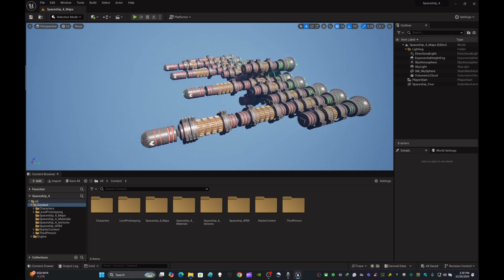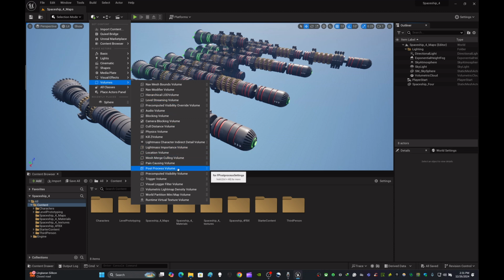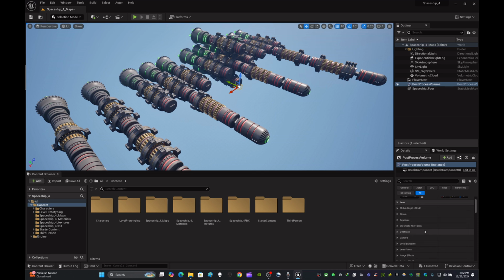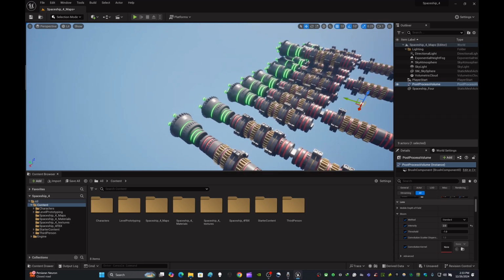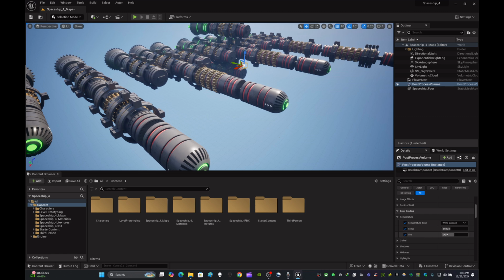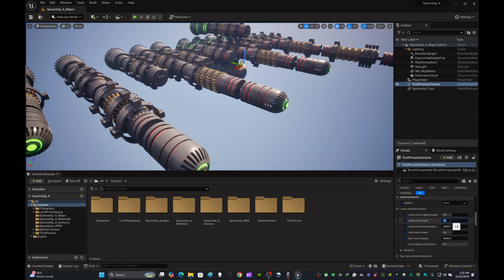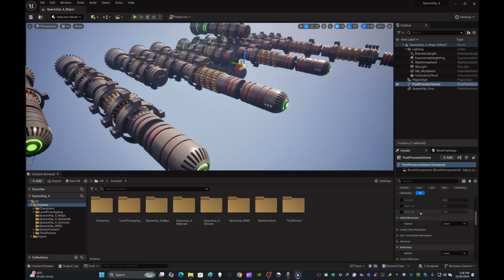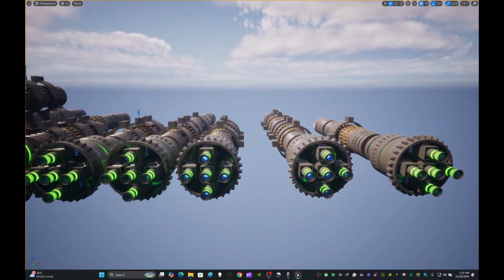04 Unreal Engine 5 Tutorial How to Apply Post-processing